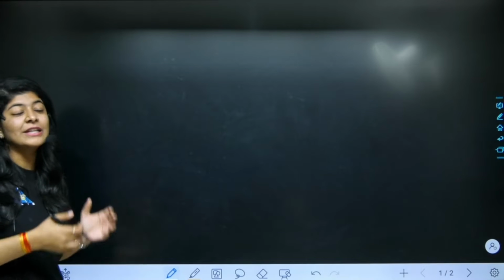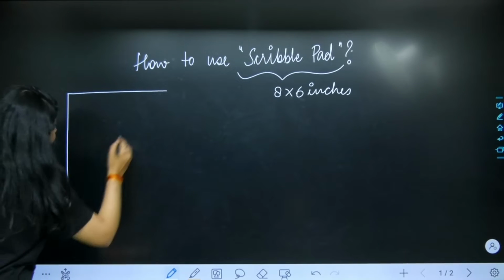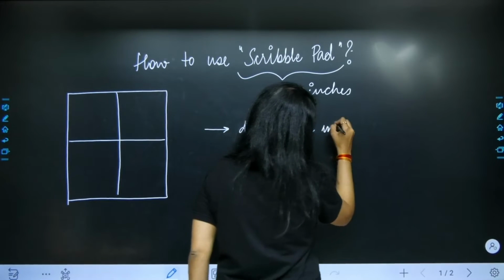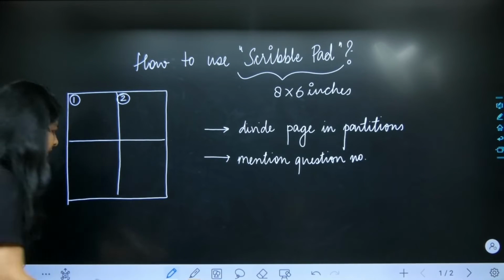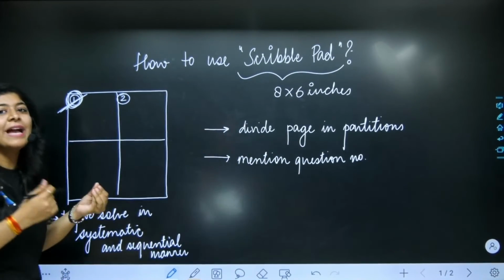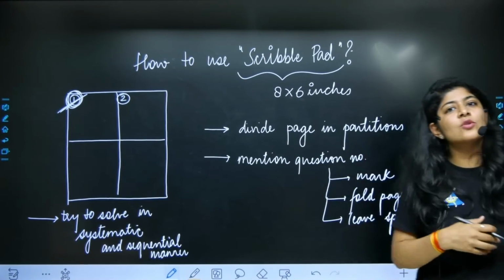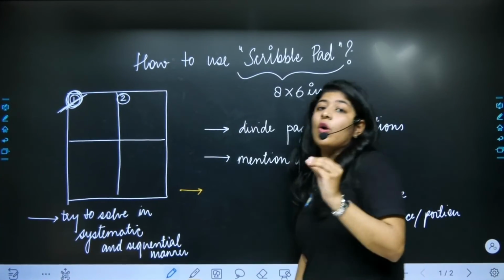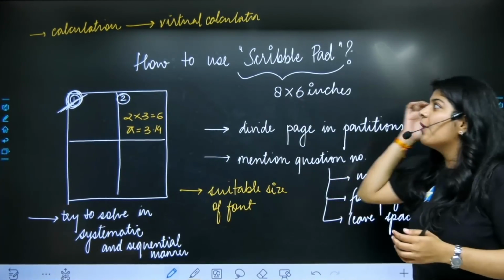How to Use ROUGH SHEET (Scribble Sheet) in GATE 2022? | By Aishwaria Ma'am